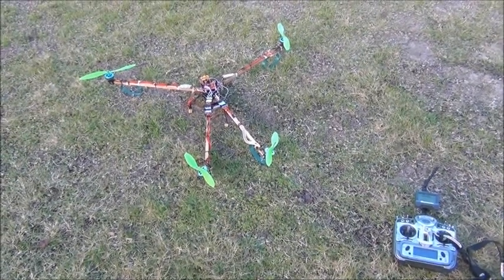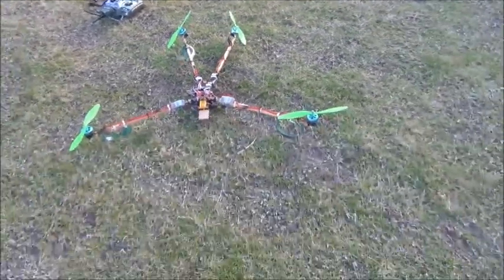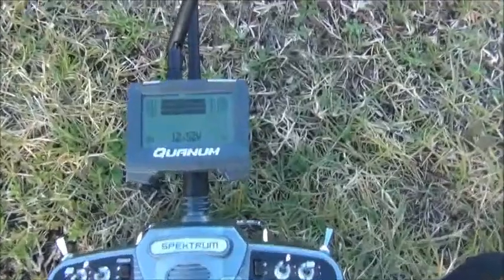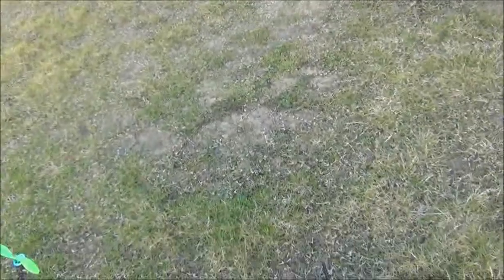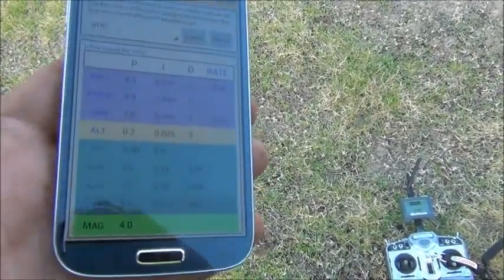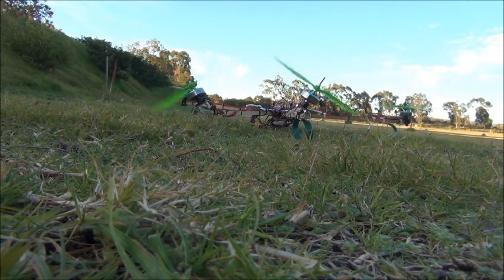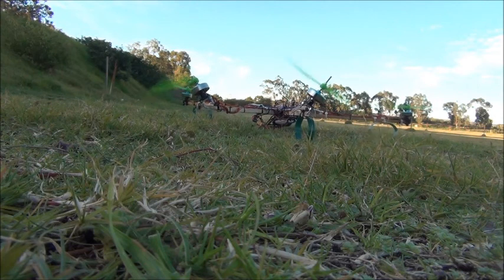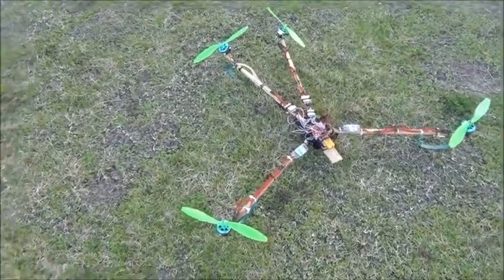RCExplorer based V-Tail Quadcopter, MultiWii, GPS + BT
Gudday everybody!! FLIGHT VID SOON! Possibly even with the camera on board!
Just a quick vid on my tricopter
DT750 Motors
ESC 25A Turnigy Plush
HK Multiwii Pro Board w/ MTK GPS
Generic Arduino BT Radio

RCExplorer Based Centre section.
Converted from TRI to QUAD by simple repositioning of 2 tail booms instead of 1 centre.
no more tail jitters from the gimbal mechanism!